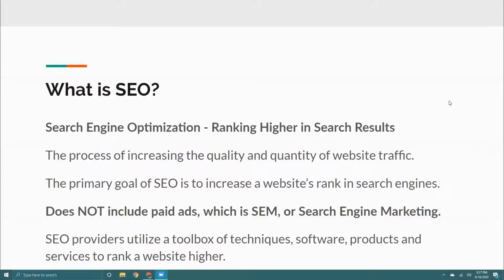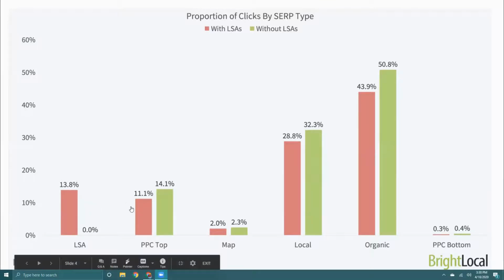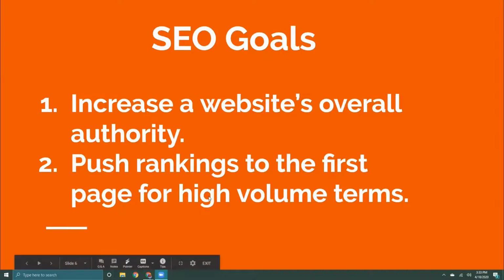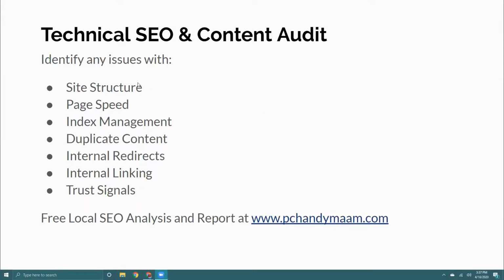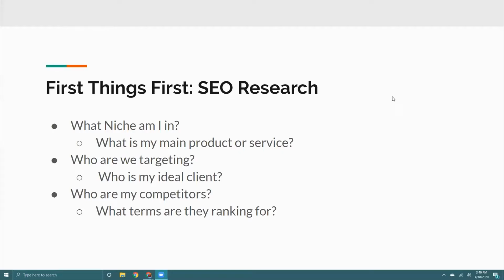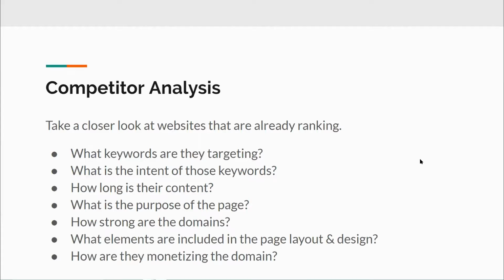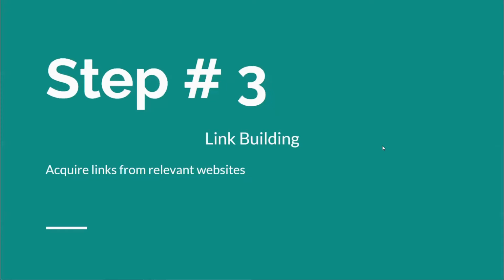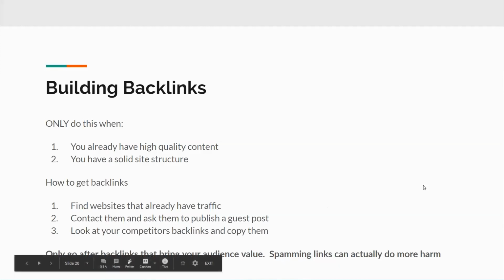Candice Brazil, CEO of PC HandyMaam LLC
Listen to Candice Brazil, CEO of PC HandyMaam LLC, give a great overview of what Search Engine Optimization is and the steps that Business Owners should take have a good ranking on Google and other search engines.